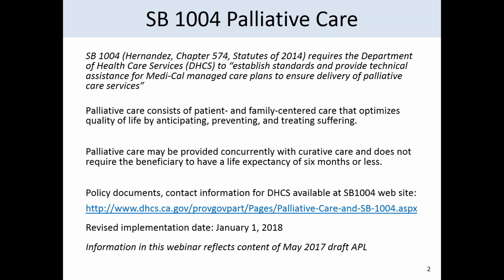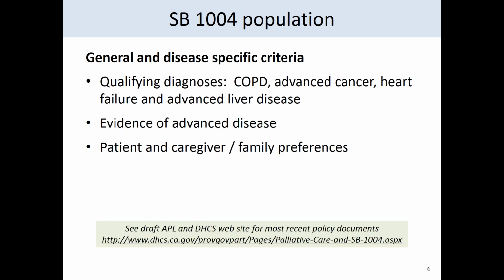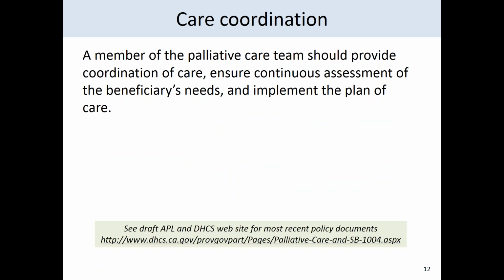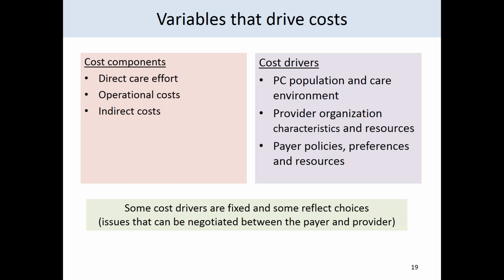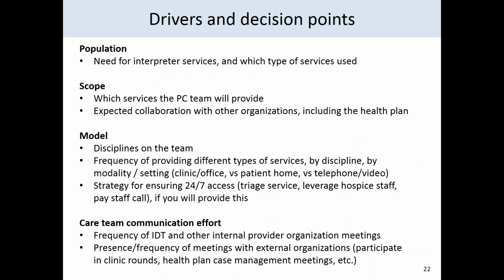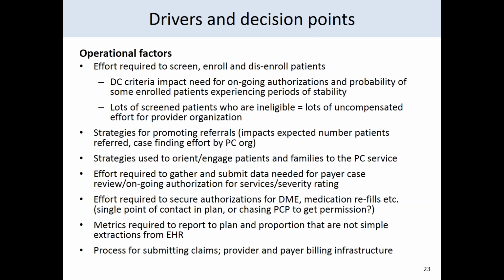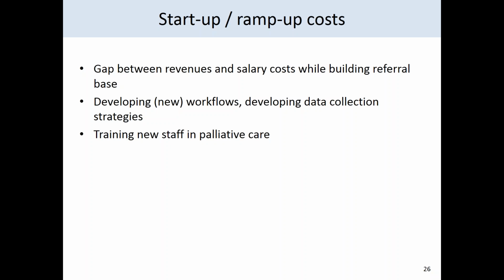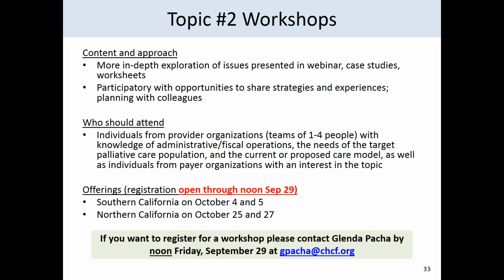Webinar – SB 1004 Implementation Resources: Estimating Care Delivery Costs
SB 1004 is the California law that requires Medi-Cal managed care plans to provide access to palliative care. The Governor's Office has issued an implementation date for SB 1004 of no later than January 1, 2018. This webinar, which focuses on Estimating Care Delivery Costs, is designed for palliative care providers and Medi-Cal health plans preparing for implementation of SB 1004.